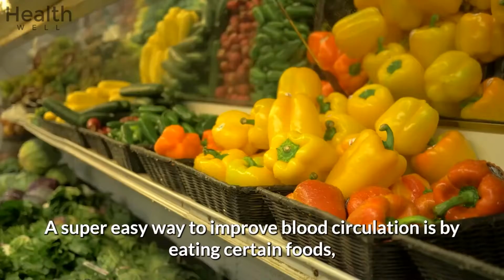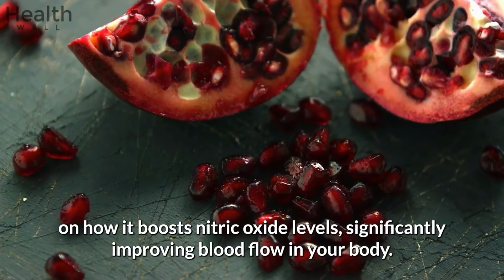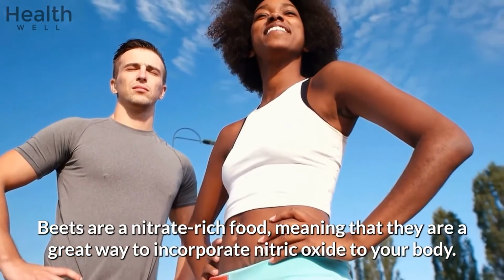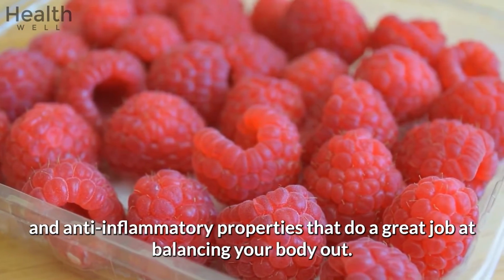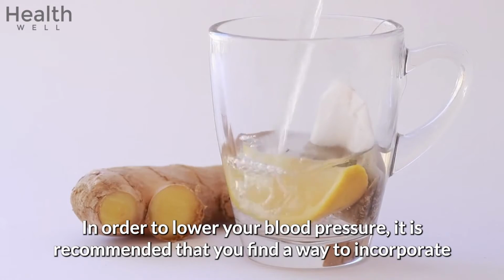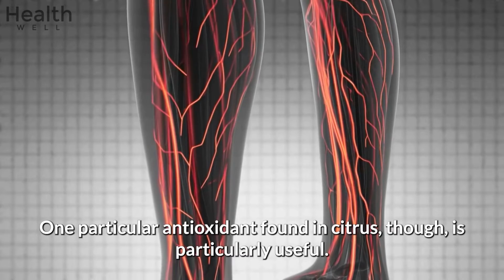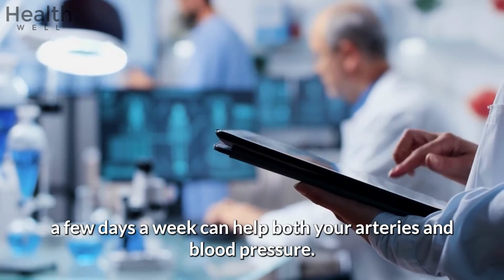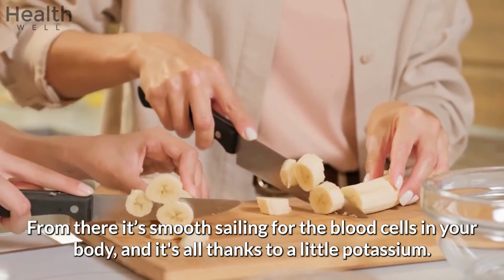13 Foods to Increase Blood Circulation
13 Foods to Increase Blood Circulation. Blood circulation is something that everyone should be mindful of, especially as you start to get older. Dealing with swollen extremities, pale skin, and a constant pins and needles sensation is one thing, but more severe consequences of poor blood circulation can be life-threatening in some cases. That’s why increasing blood flow should be a priority to everyone, even people that think that issue is a long way off. A super easy way to improve blood circulation is by eating certain foods, some of which you probably already are pretty familiar with. Today we’ll be looking at some of the foods that strengthen blood flow, as well as some ways to fit them into your daily or weekly routine. Here are 13 foods to increase blood circulation.

We aim to create weekly videos about health and wellness topics that matter to you.

Health Well strives to create videos that offer you value, tell you about the latest and greatest nutrition and health tips that will boost your wellness, wellbeing and inspire you to live a healthy lifestyle.